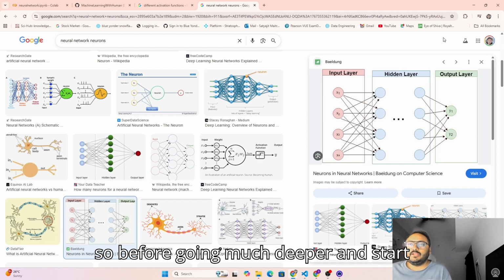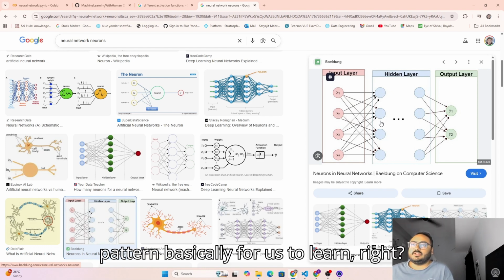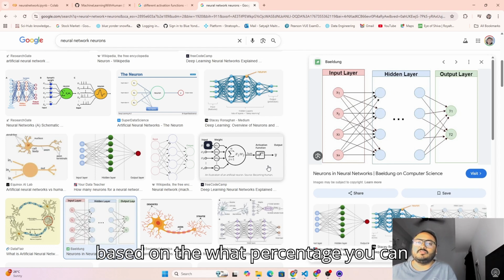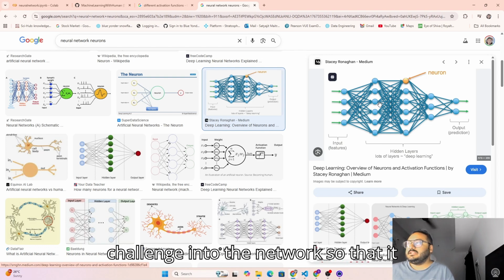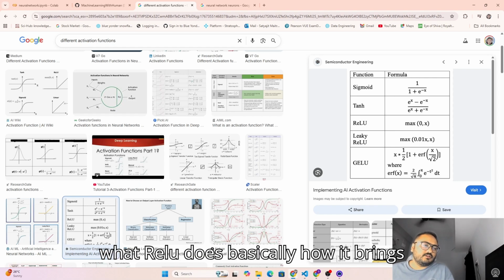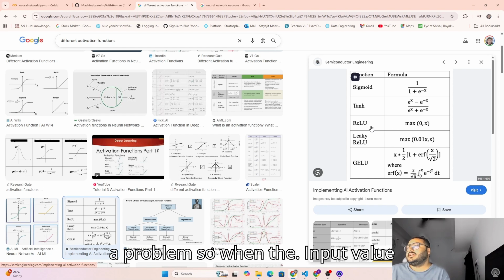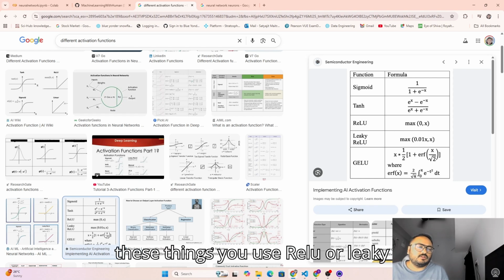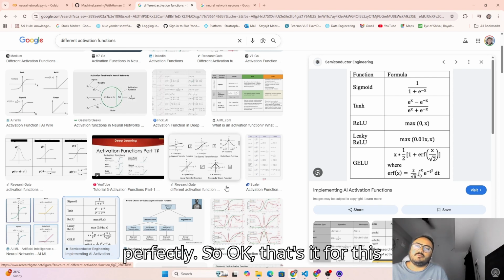What is activation Function ?